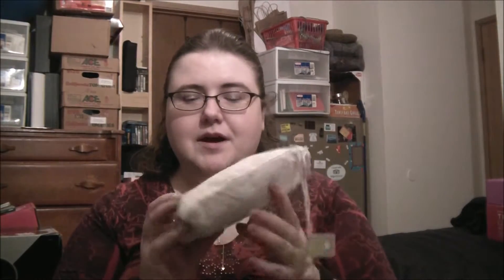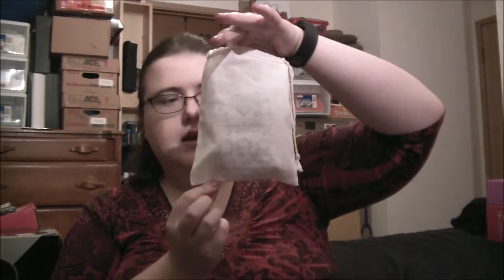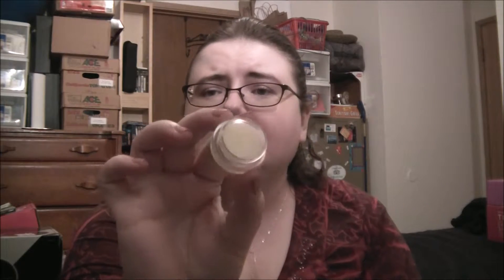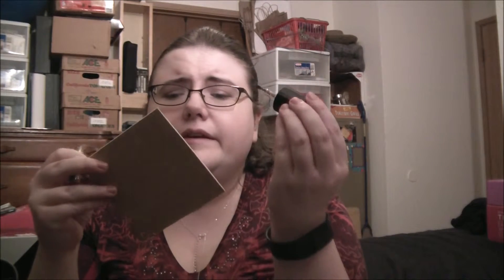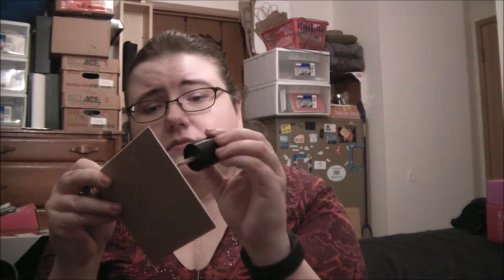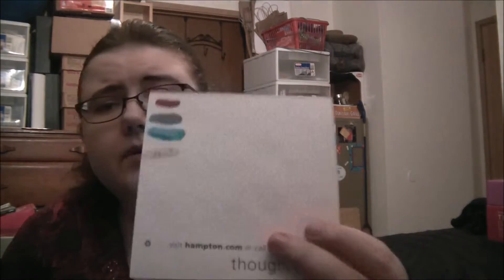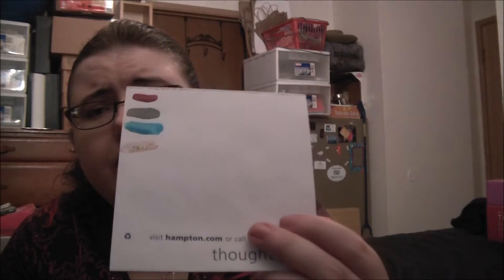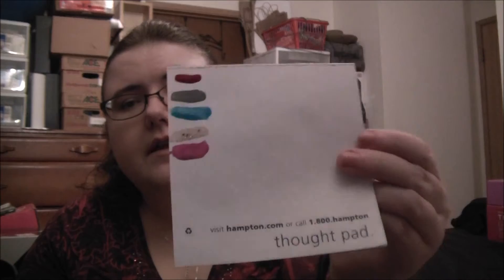Rainbow Honey January 2016 Mini Mystery Bag Unboxing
January 2016 Rainbow Honey items:

Nail Lacquer PLANET M
Glitter Topper CARAMEL FOREST
Perfume Mist CARAMEL FOREST
Whipped Cream Soap
Nourishing Lip Balm CUCUMBER MELON
Sugar Lip Scrub (I think it really is Shea butter) CUCUMBER MELON